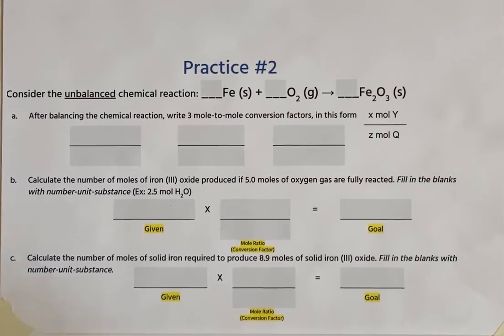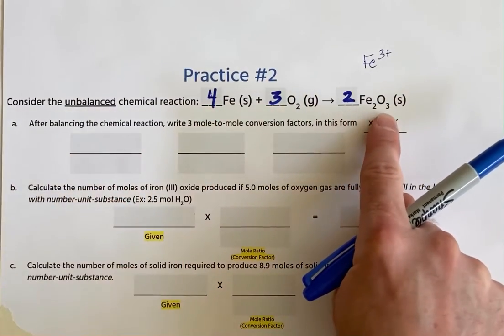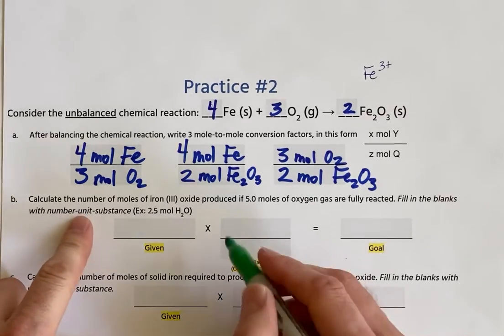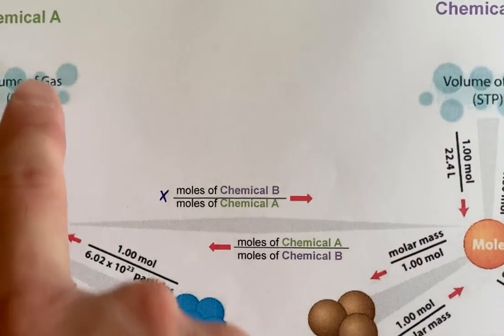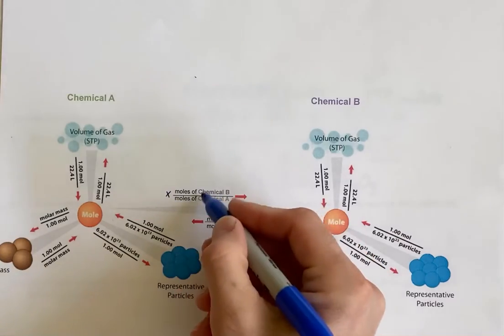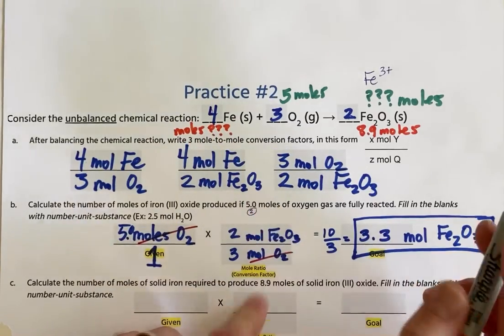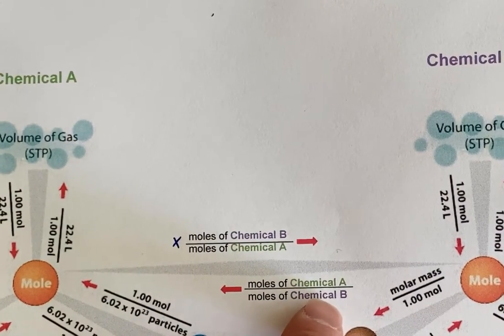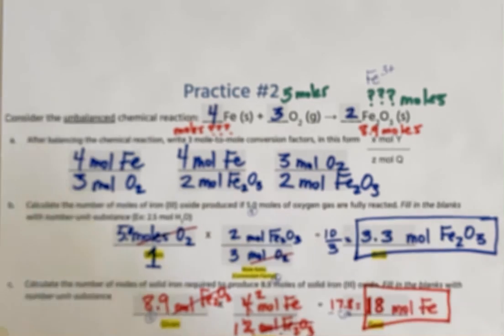Stoichiometry: mole-to-mole problem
I solve problem #2 on this week’s assignment.